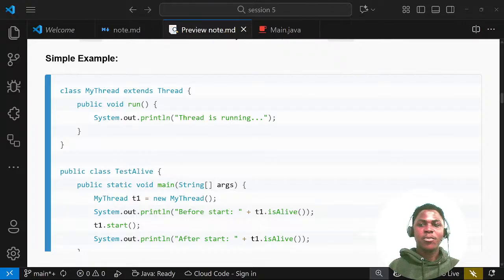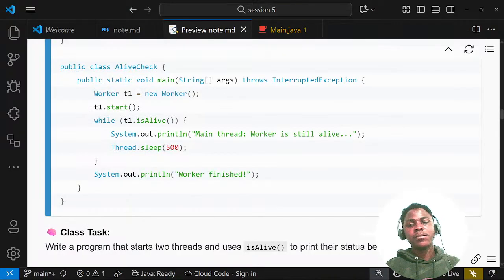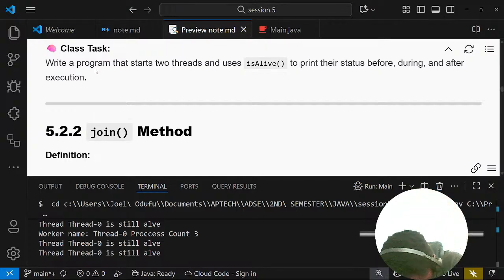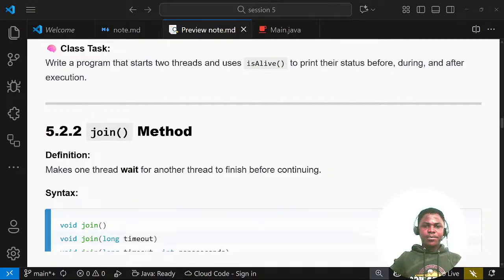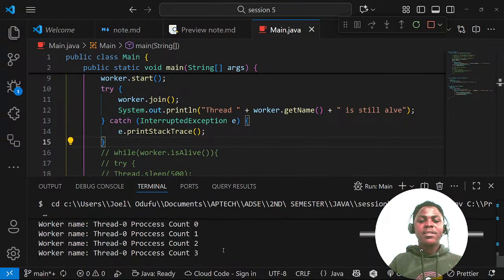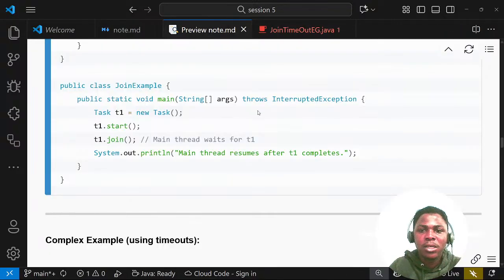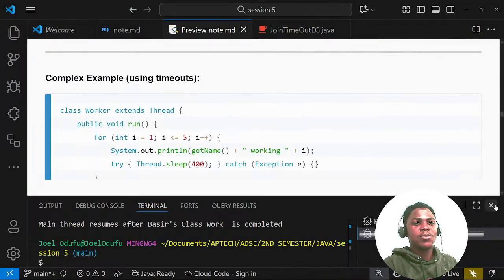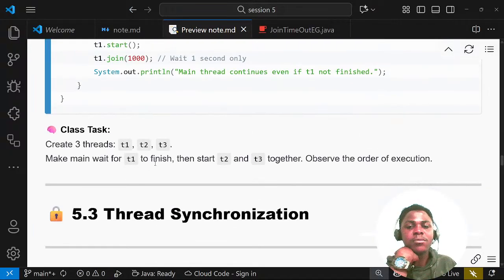JAVA MULTITHREADING...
Multithreading allows a program to perform many tasks at the same time without waiting for one task to finish before starting another.